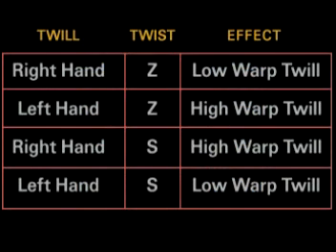Twill Weaved Fabrics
Correlates the Weave Design and Yarn twist in Twill Fabrics